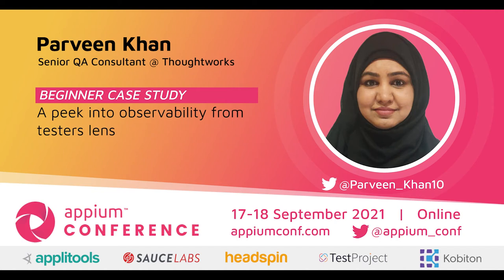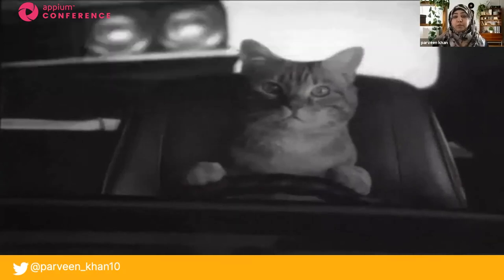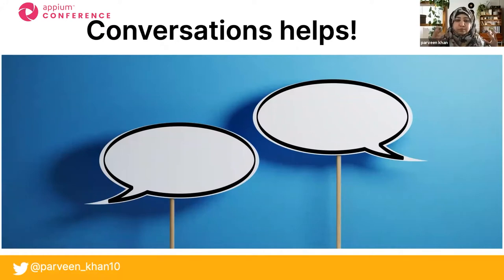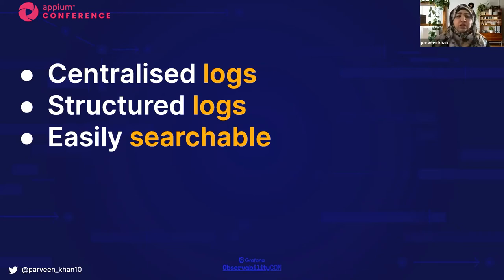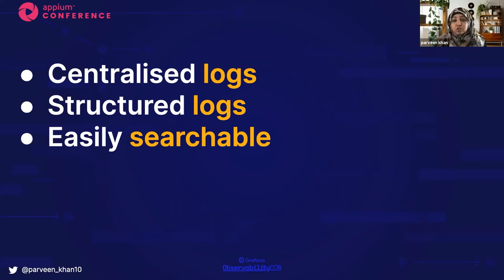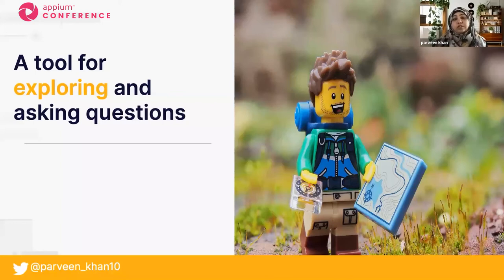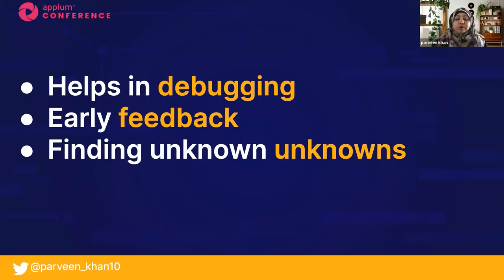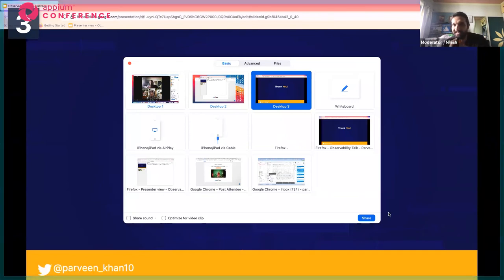A peek into observability from testers lens by Parveen Khan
It is common yet quite new to hear the term 'Observability'. But what does that mean?

Is it just another new acronym for monitoring?

In the current era, organizations are building applications with more complex architectures such as - blockchain, distributed systems, and microservices. The job of maintaining these systems and ensuring it is working as expected has become a challenging task. Gone are the days where testers have to rely on the UI's to validate an application. Now it is all about what happens underneath the hood. I worked on a distributed system where no one had any idea of what was going on and why there were production issues. We had some monitoring and logging in place, but we had no clue where, how, and what to look out for whenever there was a problem.

Join this session, where I discuss my journey with Observability. I will share how I discovered various insights about my system by using this approach. How I learned this technique and implemented it within my engineering team.